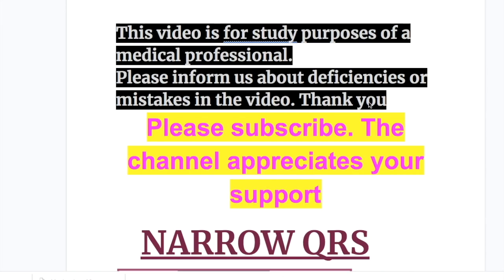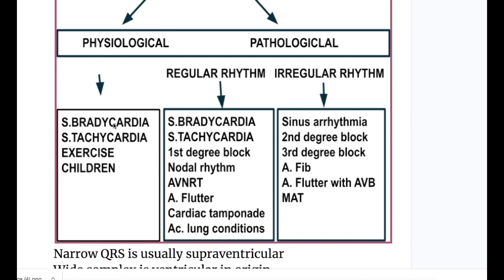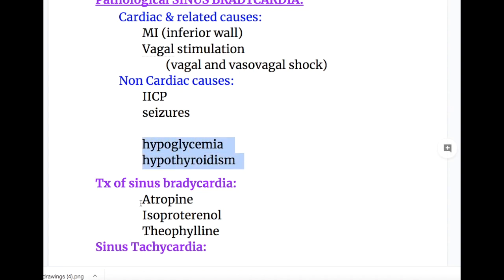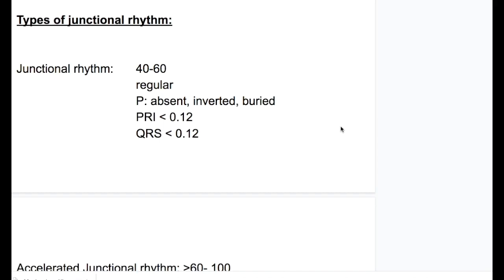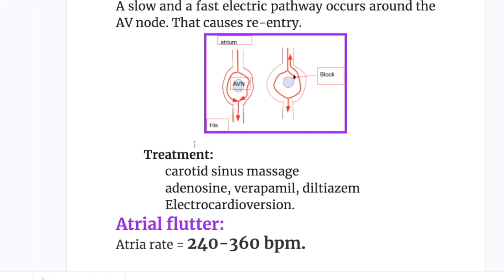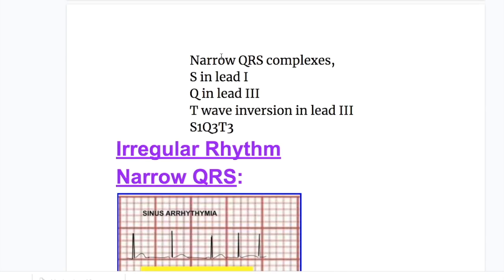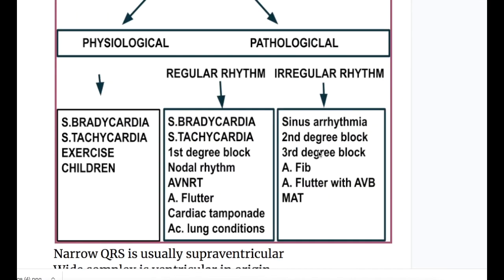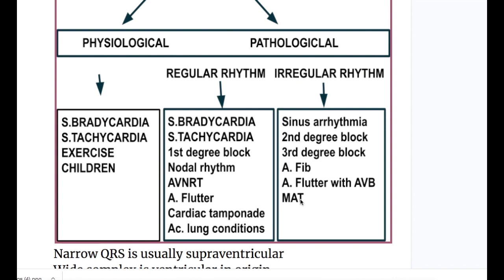EKG of NARROW QRS in arrhythmia, block, AVNRT, Afib, etc etc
EKG features/criteria of NARROW QRS in tachy brady arrhythmia, heart block, AVNRT, nodal rhythm, Afib, Afluter, etc